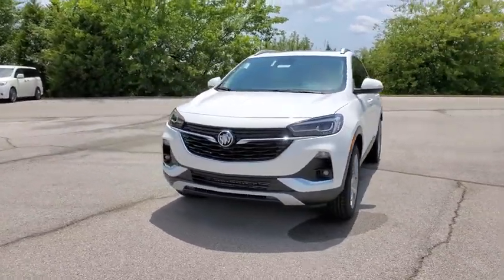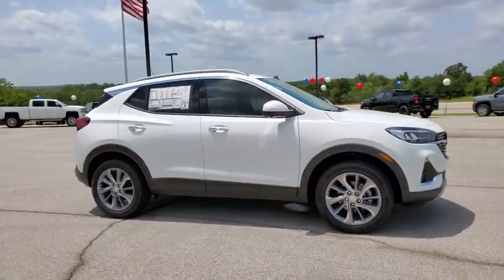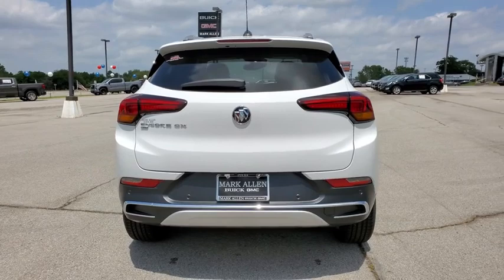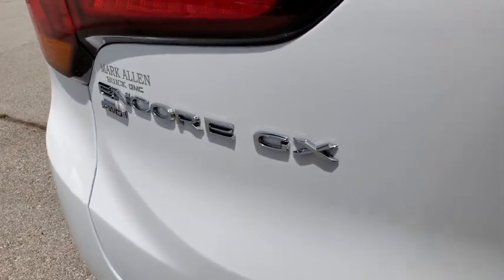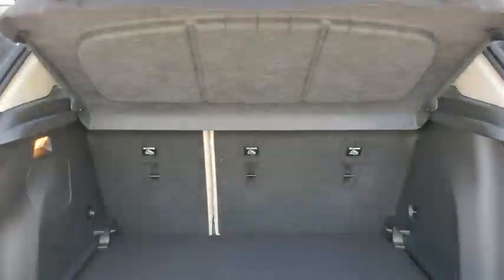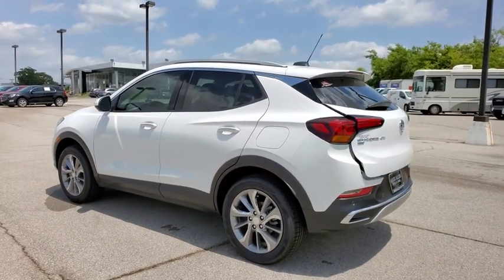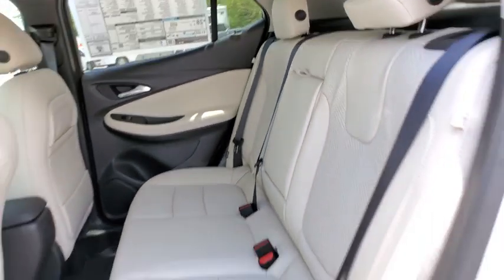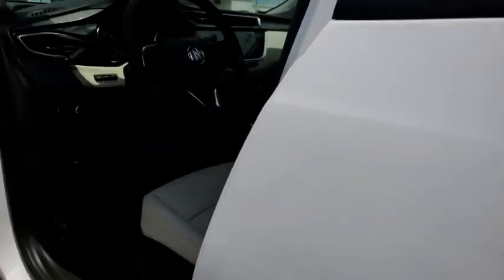2020 Buick Encore_GX Bixby, Tulsa, Glenpool, Broken Arrow, Owasso, OK LB122294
New 2020 Buick Encore_GX available in Tulsa, Oklahoma at Mark Allen Buick GMC. Servicing the Bixby, Glenpool, Broken Arrow, Owasso, OK area.